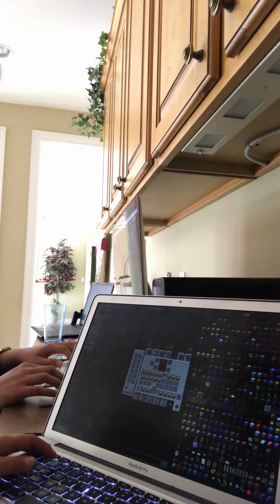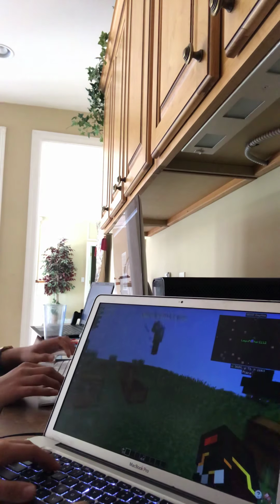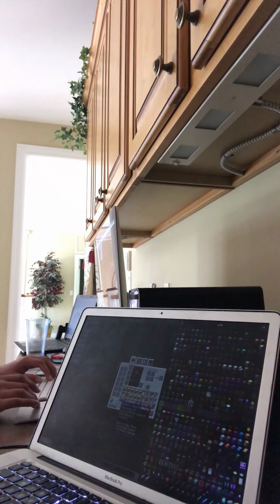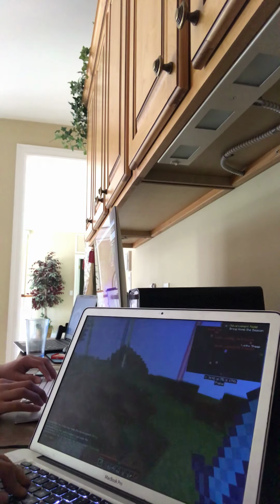My Minecraft lucky block try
Mc-central.net